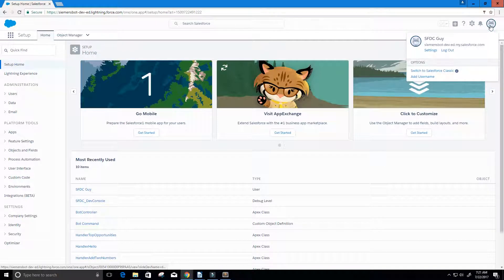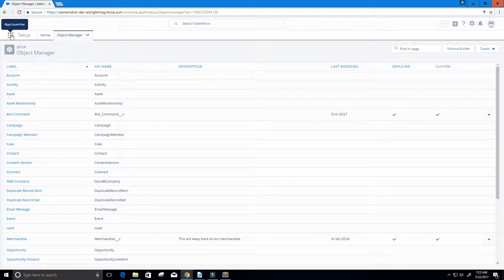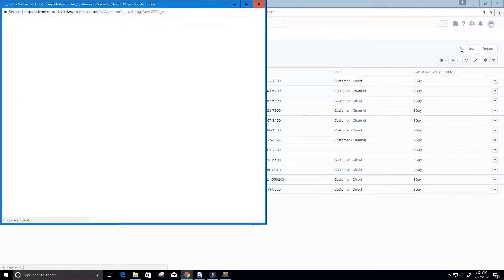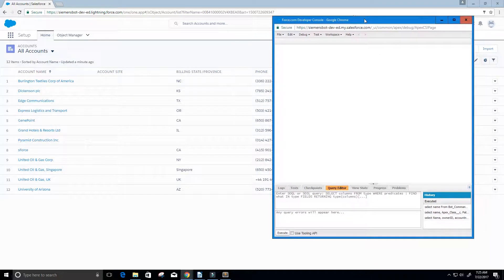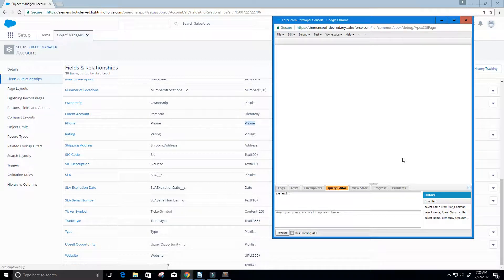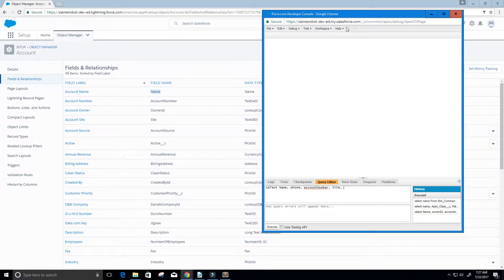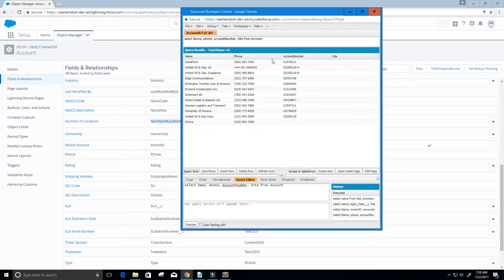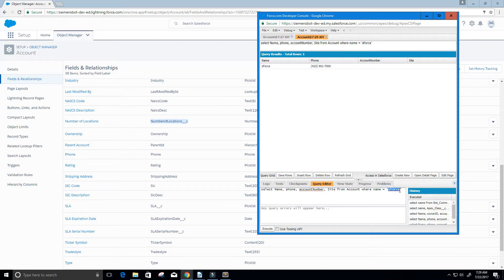Salesforce SOQL Tutorial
Write a Salesforce Object Query Language (SOQL) query in Saelsforce.com

select Name, phone, accountNumber, Site from Account where name = 'sForce'